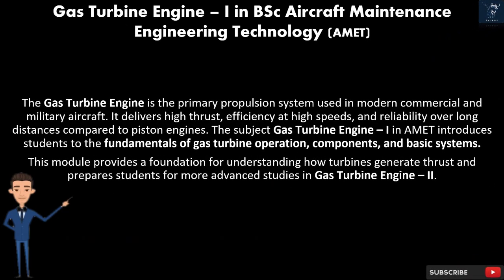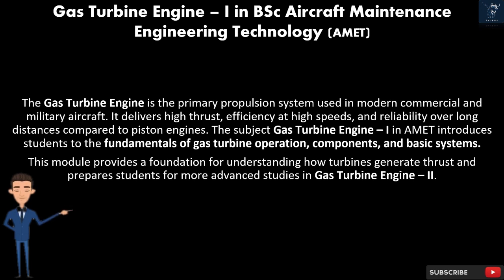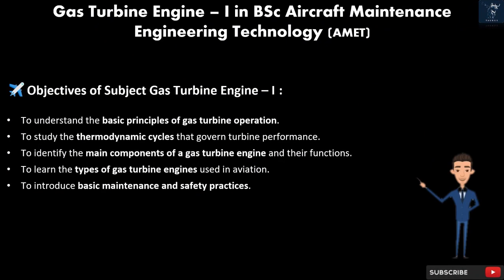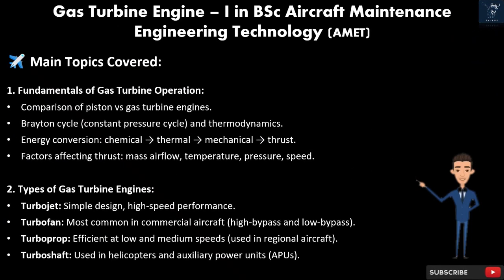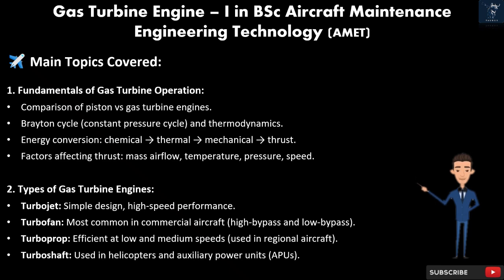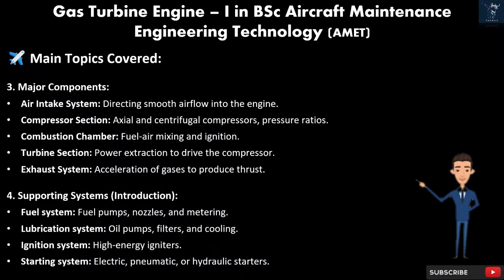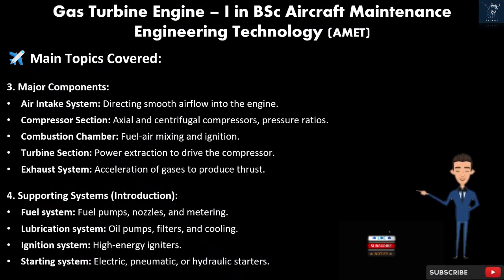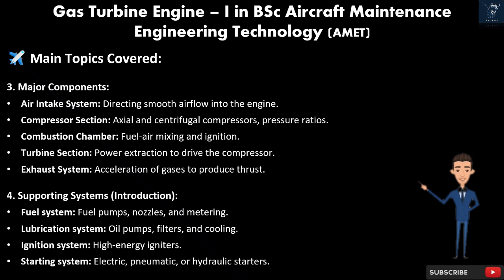Gas Turbine Engine I | Jet Engine Basics Explained | Aircraft Maintenance Engineering (AMET)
Explore the fundamentals of Gas Turbine Engines I the heart of modern aircraft propulsion!

This video covers essential topics from the BSc Aircraft Maintenance Engineering Technology (AMET) program, including engine components, working principles, and performance.

Perfect for aviation students, engineers, and enthusiasts eager to understand how jet engines power the skies. ✈️🔥

📌 Topics Covered:

✈️ Introduction to Gas Turbine Engines – I
✈️ Main Components and Functions
✈️ Working Principle and Stages
✈️ Applications in Modern Aircraft
✈️ Fundamentals of Gas Turbine Operation
✈️ Types of Gas Turbine Engines
✈️ Gas Turbine Engines Major Components
✈️ Gas Turbine Engines  Supporting Systems (Introduction)
✈️ Gas Turbine Engines Performance and Efficiency
✈️ Gas Turbine Engines Maintenance and Safety